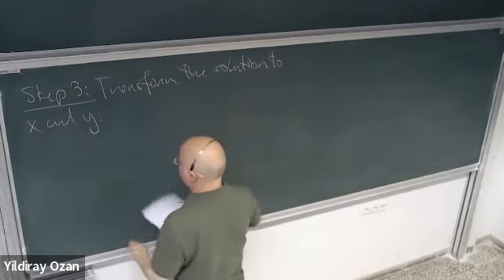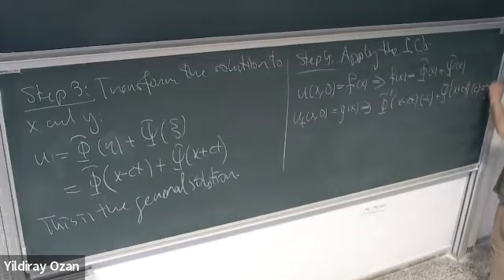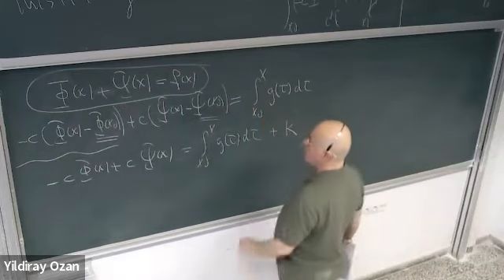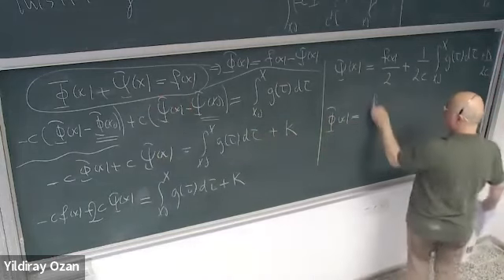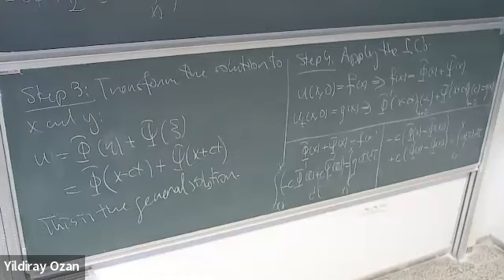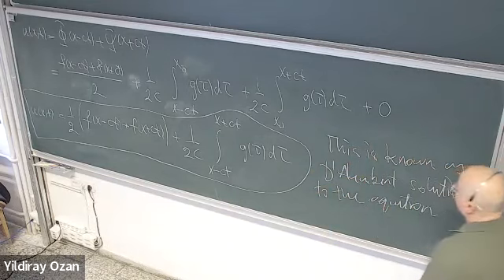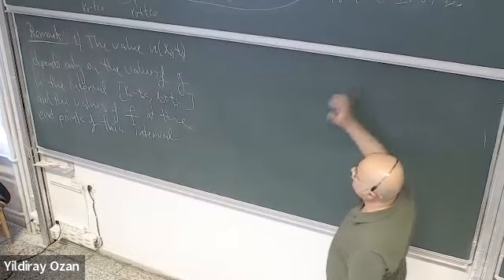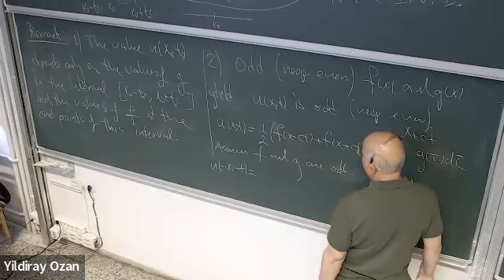Math358-39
D’Alembert Solution for the Wave Equation on the Real Line